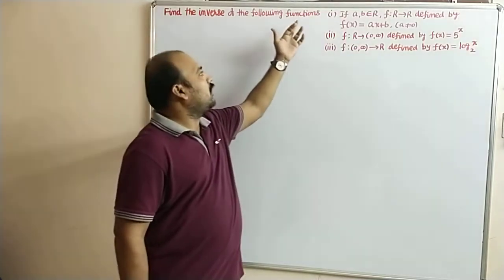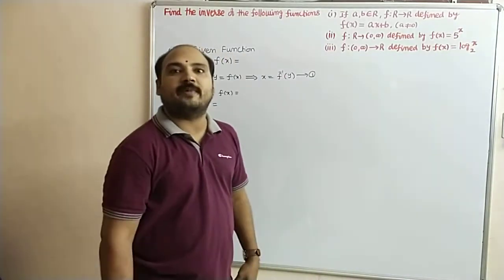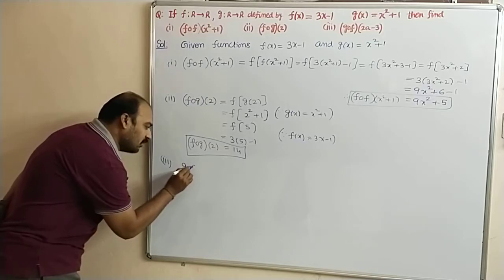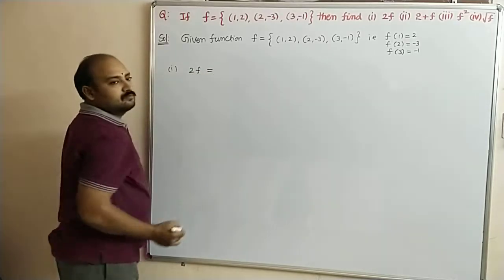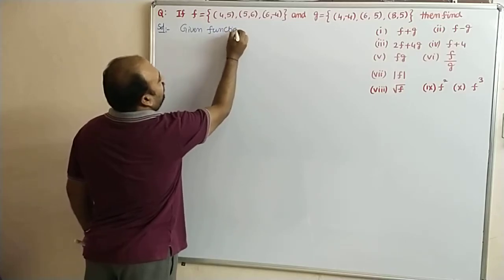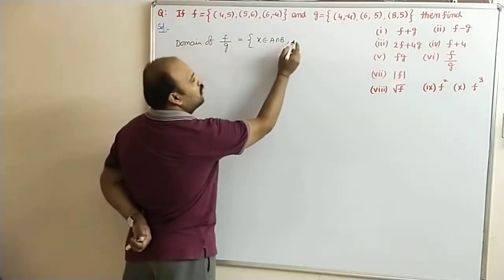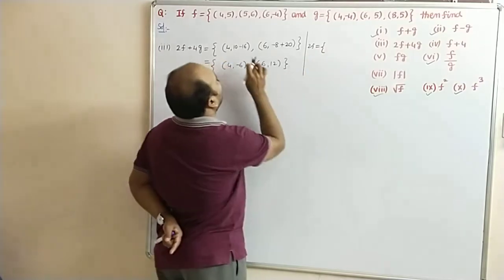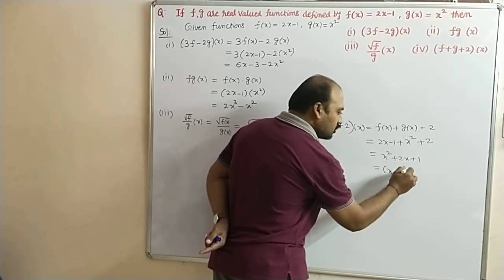of a function Composite function#Maths1A cbse10th Inter1st year#V.L-02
Functions Inverse of a function Composite function#Maths1A cbse10th Inter1st year Problems based on inverse of a function and composite function#Video Lecture -02